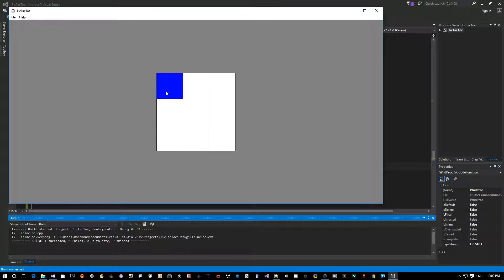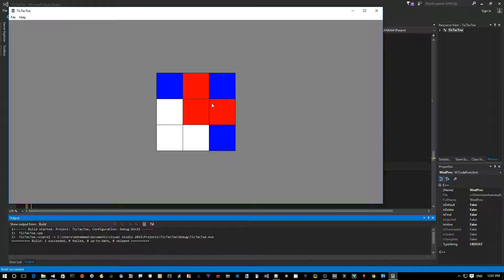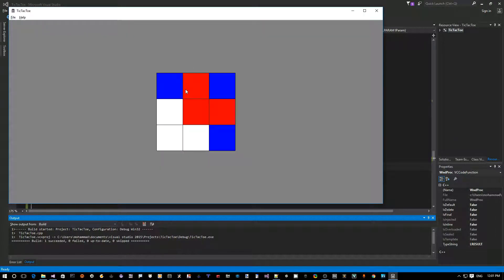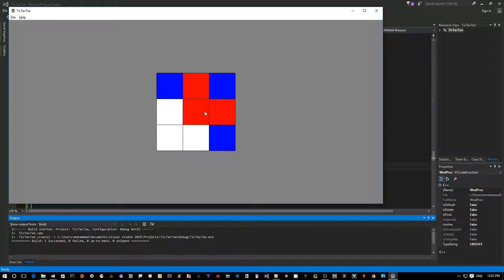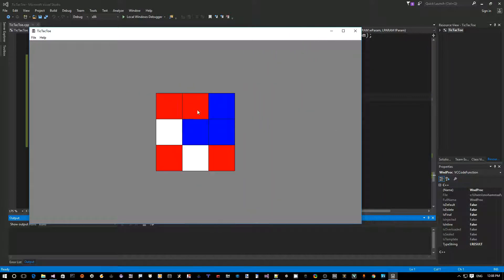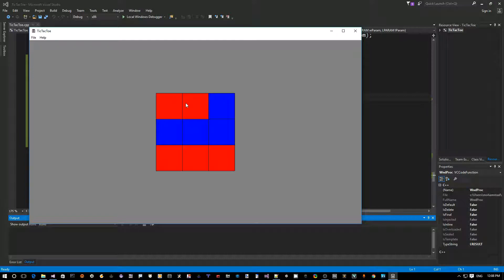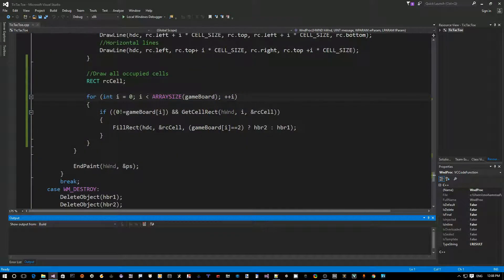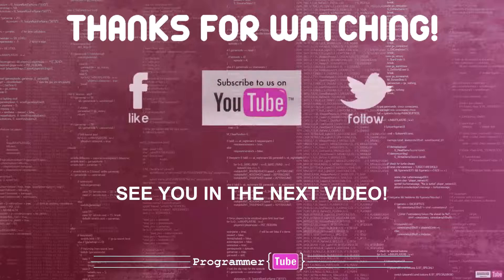How to program Tic Tac Toe in Visual C++ using visual Studio and Windows API #7 - Player Turns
In this video we see how to determine the size of individual cells
on the gameboard and paint them with two colors as the play turn changes
between player 1 & player 2